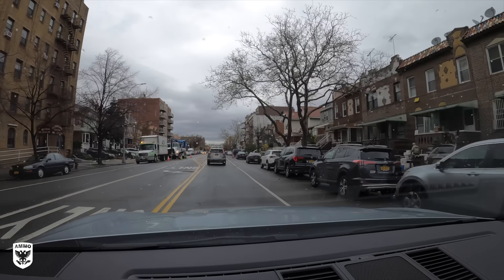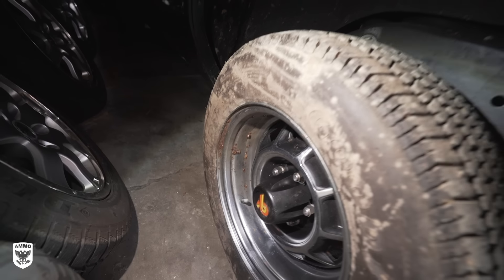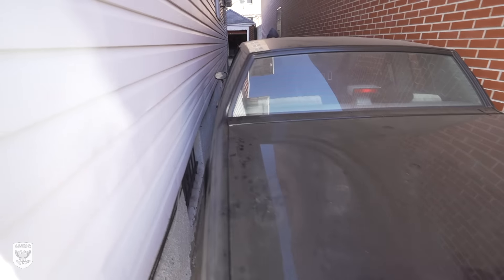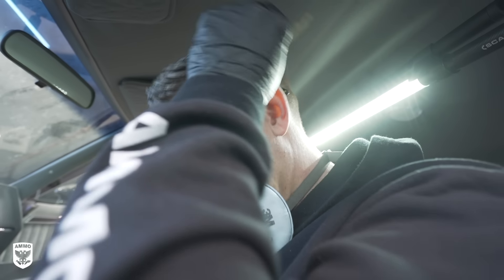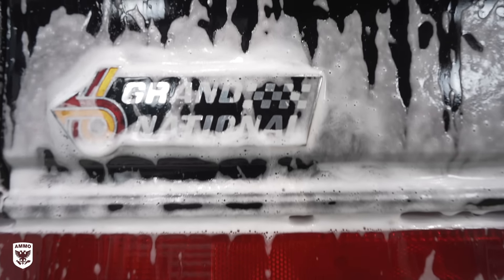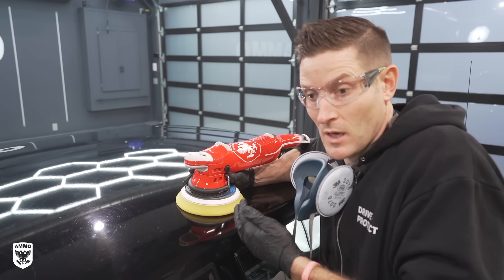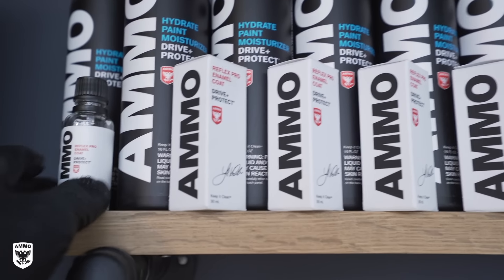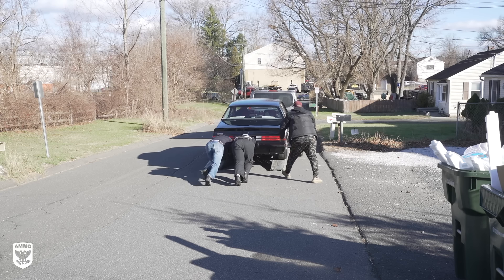First Wash in 34 Years. 56 Miles! Barn Find Buick Grand National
This is a 1987 Buick Grand National that has 56 original miles found in Columbus Ohio and trailered back to NYC. We are pulling it out of the garage and giving it its first wash in 34 years! The Buick Grand National was faster than the Chevy Corvette in 1987 and was called "Darth Vaders Car" in various automotive publications. After we remove it from the Barn, we trailered it up to the AMMO Studio for a full restoration detail, foam wash, black paint polish with Rupes buffer, AMMO Reflex Pro, and a reveal to the owner at the very end of the episode. Be sure to watch the last clip of him starting the car for the very first time. Enjoy this car Barn Find episode. -Larry

Recommended products and tools approved by AMMO NYC:
Festool Vacuum Gel Applicator
Rupes Polisher 21 Kit
Rupes Polisher 3-in.
Rupes Liquids
Rupes Pads